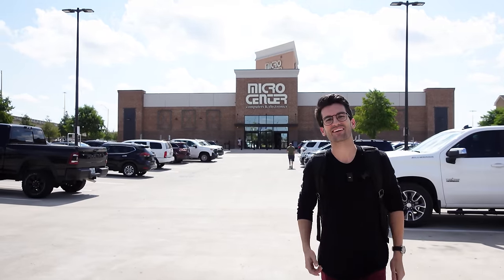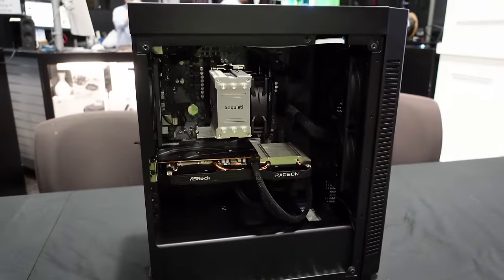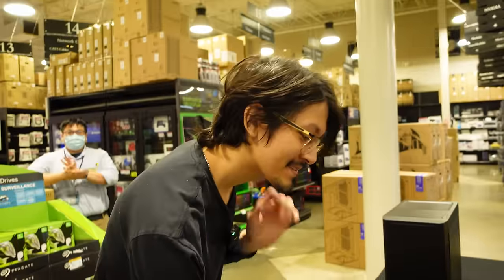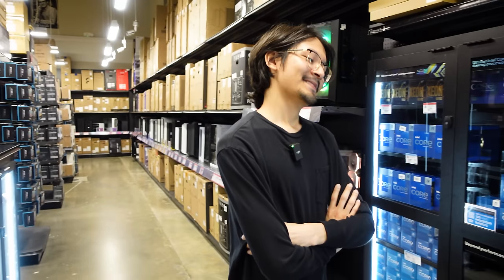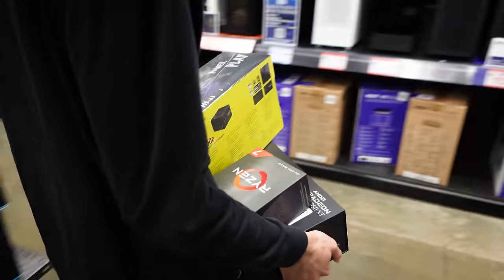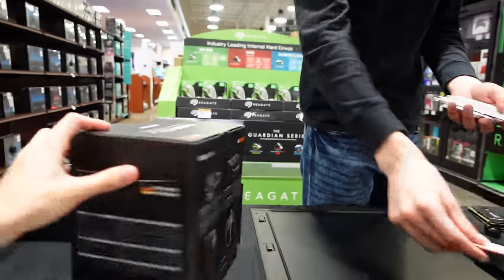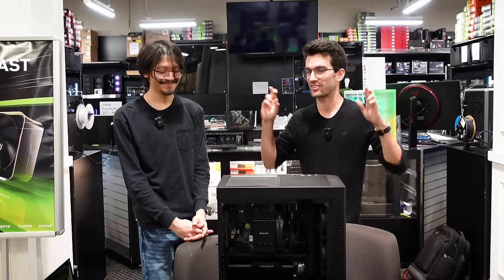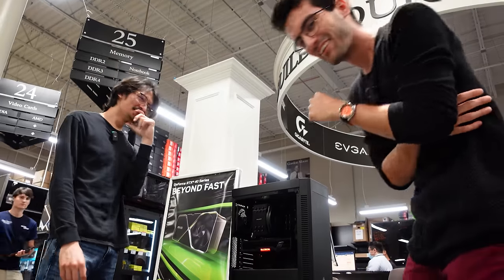He Won an EPIC Micro Center Shopping Spree! - Gear Up S2:E5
Welcome to our Gear Up series! In this episode, we meet with Alejandro at the Houston, TX Micro Center to upgrade his old gaming PC! He's currently rockin' an AMD Ryzen 5 2600 and RX 6600. Let's see what budget he wins and how he spends it!

be quiet! Dark Rock 4r

2x Pixio PX277 Prime 165Hz IPS Monitors